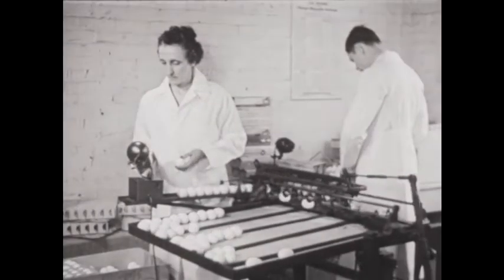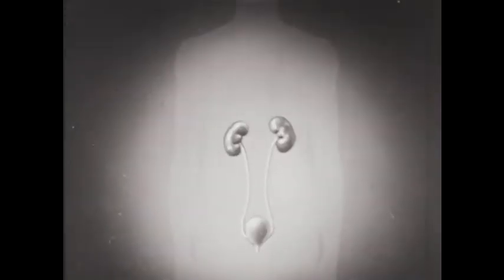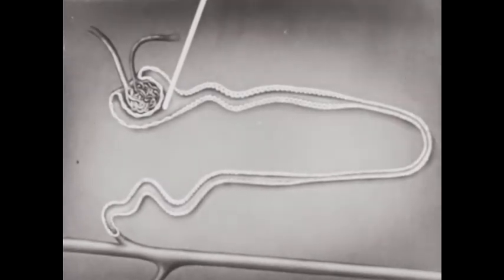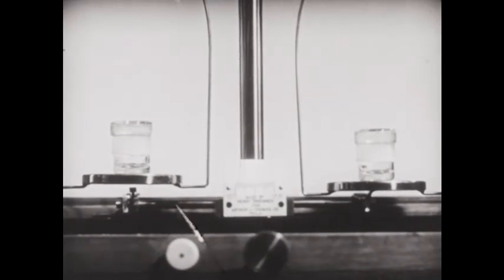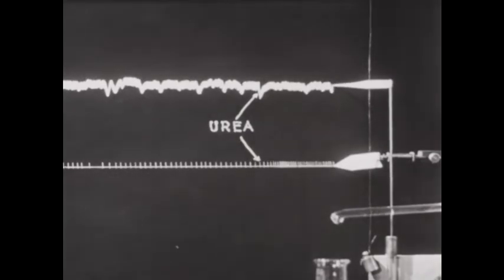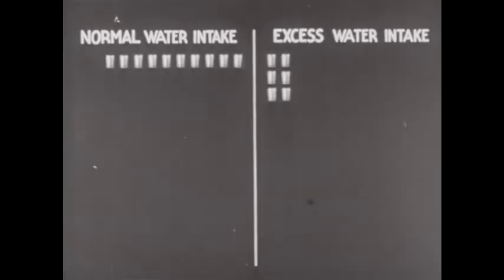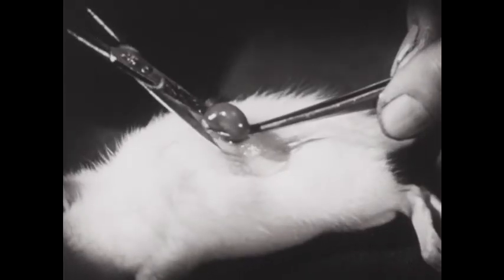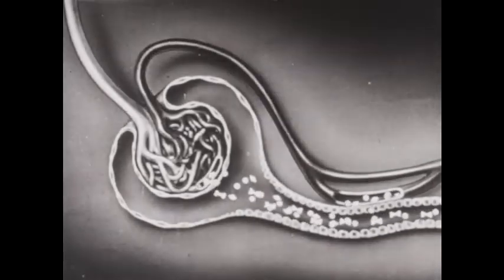The Work Of The Kidneys (1940)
An animated diagram is used to explain the processes of transfer and filtration. Laboratory experiments show how the kidneys function to allow wastes to pass but restrict passage of food materials.